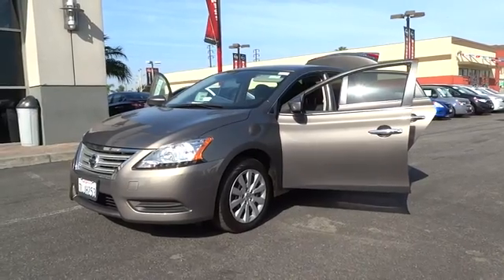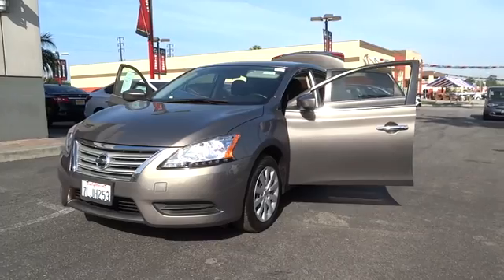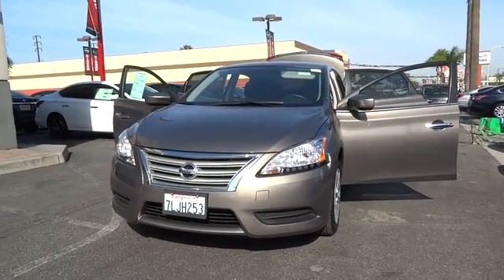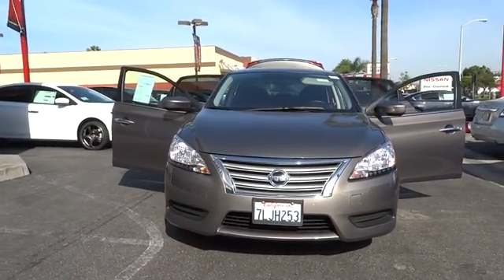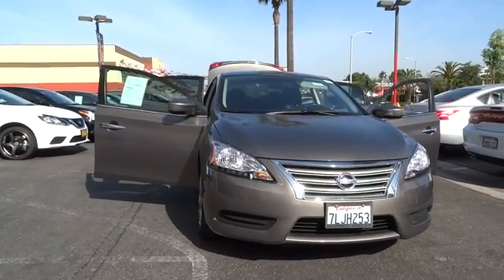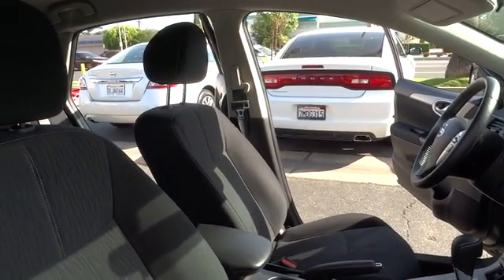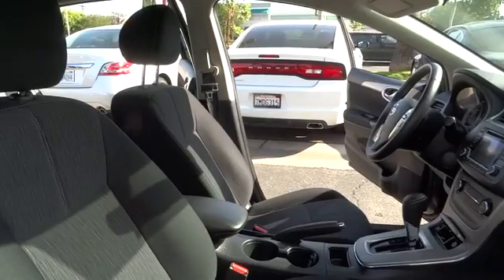2015 Nissan Sentra Cerritos, Los Angeles, Buena Park, South Bay, Downey, CA PD02413R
2015 Nissan Sentra

Downey Nissan
7550 Firestone Blvd

Nissan Certified, CVT with Xtronic, and Cloth. Silver Bullet! ATTENTION!!! Previous owner purchased it brand new! Want to save some money? Get the NEW look for the used price on this one owner vehicle. Nissan Certified Pre-Owned means you not only get the reassurance of up to a 7yr/100,000 mile Warranty, but also a 167-point comprehensive inspection, 24/7 roadside assistance, trip-interruption services, and a complete CARFAX vehicle history report. Buying an used car can be a risky proposition, but with the protection of pre-owned certification, you won't be left out in the cold as soon as you drive off the lot.